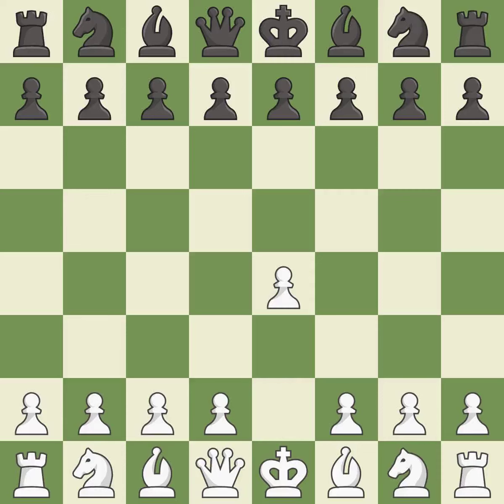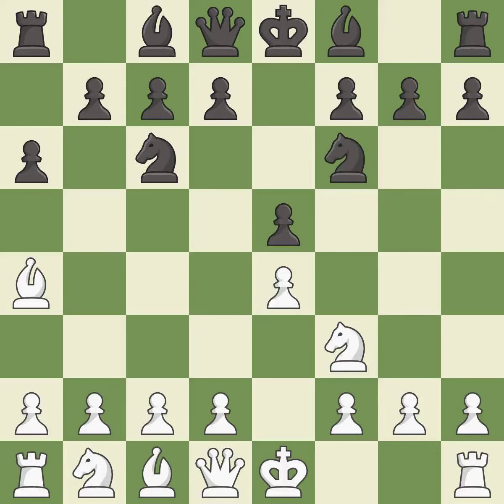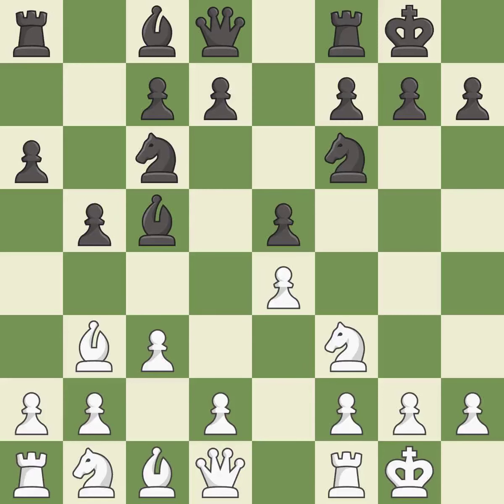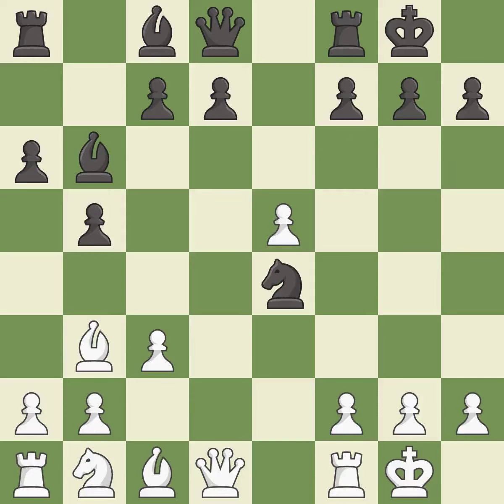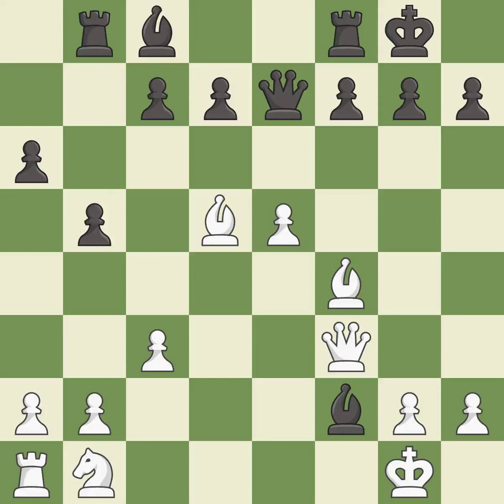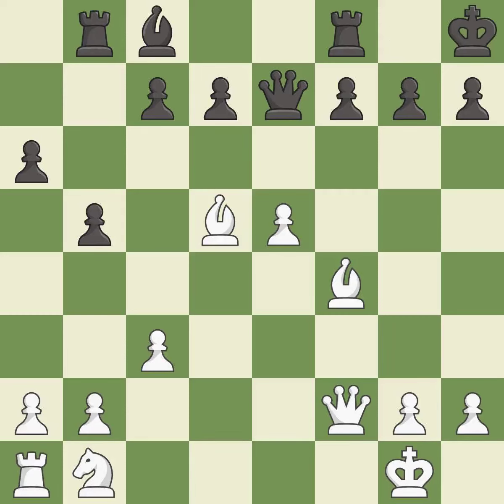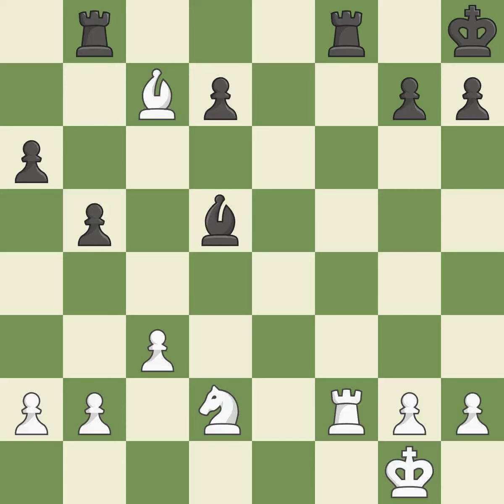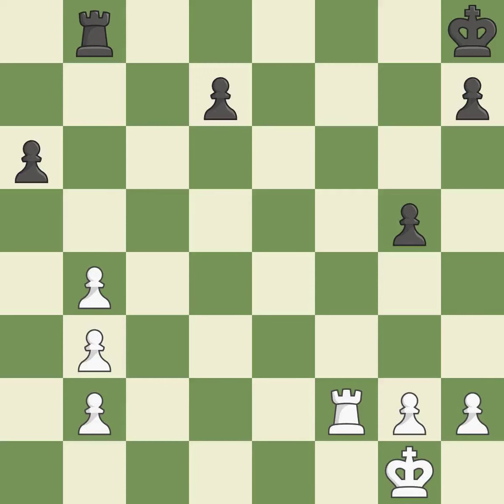White Artemiev, V., Black Agzamov, Vi,Pirc Defense: Main Line, 4.Be3, Event 9th Agzamov Memorial 20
Pirc Defense: Main Line, 4.Be3, Event 9th Agzamov Memorial 2015, Site Tashkent UZB, Date 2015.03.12, Round 2.2, White Artemiev, V., Black Agzamov, Vi, Result 1-0, ECO B07, WhiteElo 2664, BlackElo 2255, PlyCount 61, EventDate 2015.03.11, EventType swiss, EventRounds 9, EventCountry UZB, Source Mark Crowther, SourceDate 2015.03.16